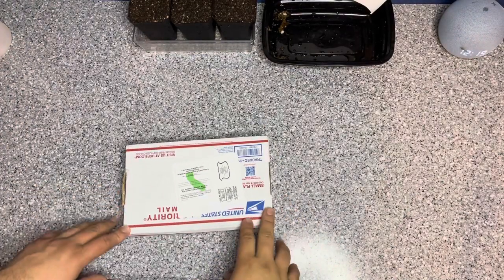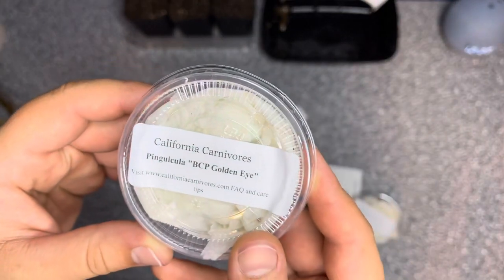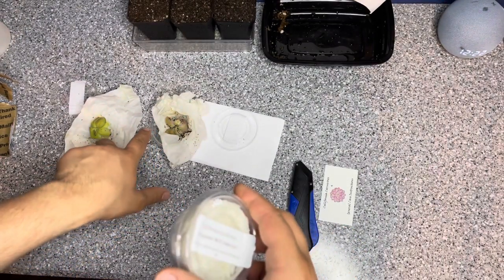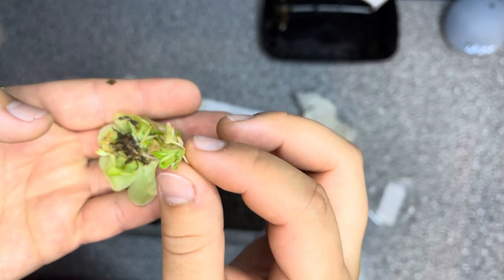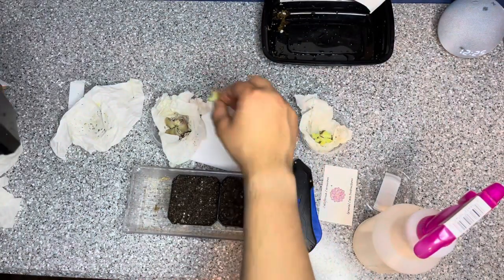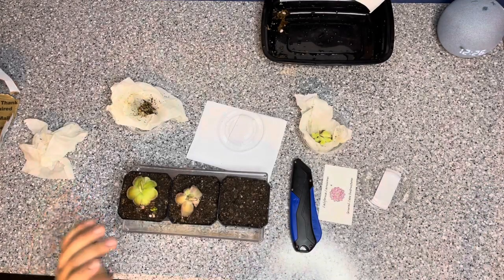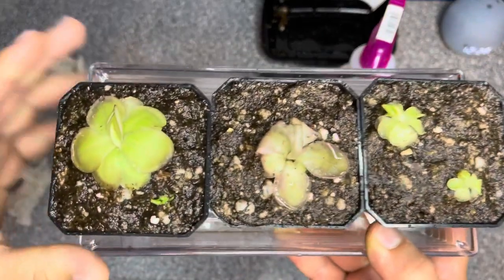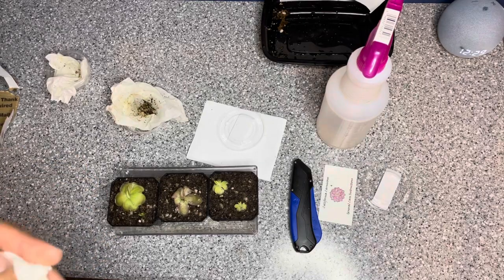Unboxing Pinguiculas/Butterworts from California Carnivores!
Unboxing three pinguiculas from California Carnivores. Ordered a ping from them a while ago and decided to order again. These three pings should complete my ping collection for right now!

Pinguicula Laueana “Tangerine”
Pinguicula Laueana “CalCarn Red”
Pinguicula BCP Golden Eye